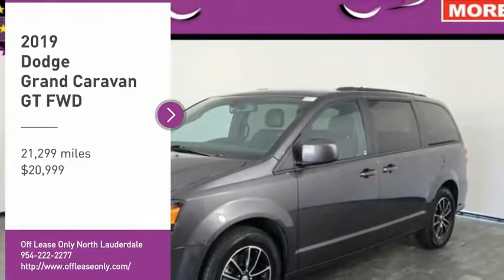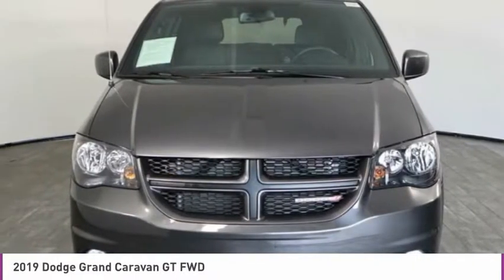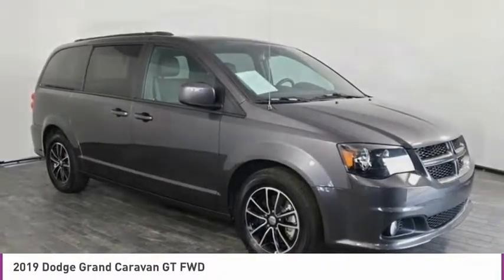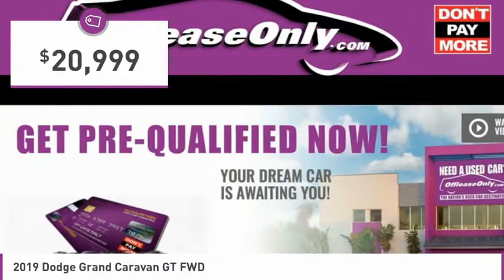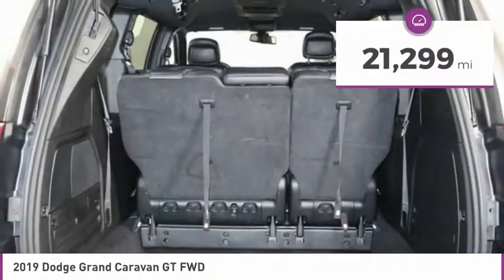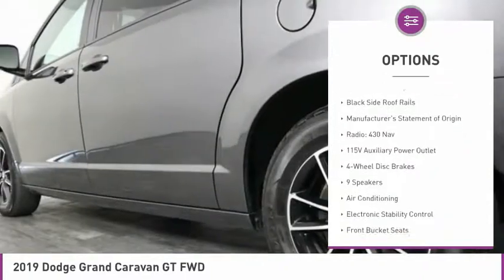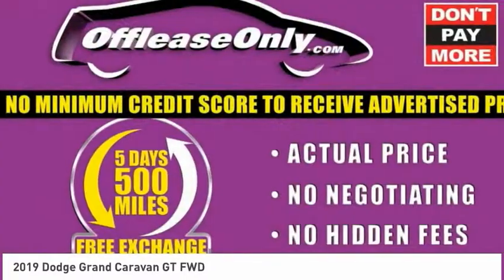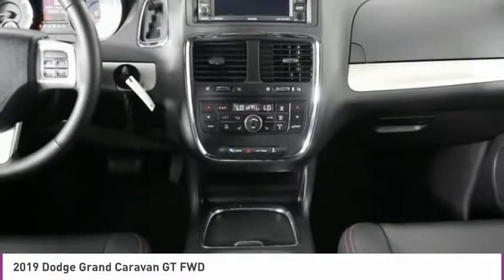2019 Dodge Grand Caravan B261201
2019 DODGE GRAND CARAVAN North Lauderdale, FL
Stock# B261201

827 South State Road 7

*| Heated Front Seats | Heated Leather Steering Wheel | Rearview Camera | Leather Seats | Steering Wheel Controls | Dual-Zone Front Automatic Air | Bluetooth Connectivity | 3rd Row Seating |*

Save Big; Original Price was $36,385. Our top-of-the-line 2019 Dodge Grand Caravan GT in a handsome Granite Metallic Clear Coat will be a hit with the entire family as it's supremely versatile! Fueled by a proven 3.6 Liter V6 that offers an impressive 283hp while connected to a 6 Speed Automatic transmission. This Front Wheel Drive van supplies ample power when you need it while also yielding near 25mpg on the highway. Put your best face forward with our Grand Caravan that's family-friendly and stylish with its fog lights, power sliding rear doors, and a power liftgate.
Dive into the driver seat and upon entering the GT, you'll be impressed with the smart design that features remote engine start, leather, heated front seats, tri-zone climate control, a leather-wrapped heated steering wheel with audio controls, full power accessories and 2nd/3rd-row stow 'n go seats. The entire family will enjoy the Uconnect touchscreen with voice command, Bluetooth, premium audio, and more.
From one destination to the next you will be safe as our Dodge enjoys a superior reputation for safety so you can breathe easy behind the wheel. It's equipped with a rearview camera, stability control, anti-lock disc brakes, active front head restraints, and airbags. Everything you're looking for to help you take control of your daily routine, our Grand Caravan is a get-it-done machine that's all set to give you miles of smiles!